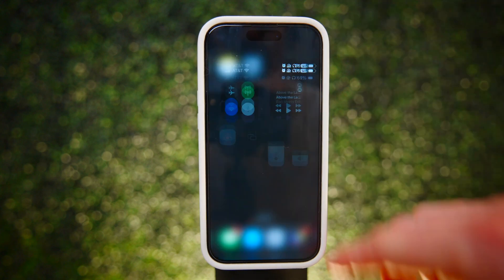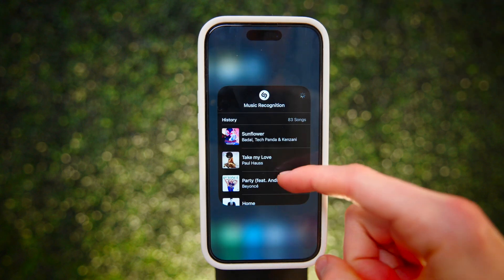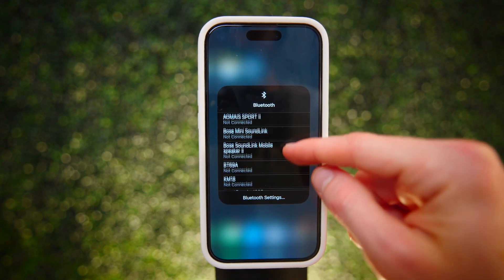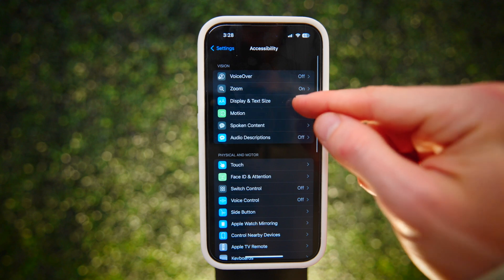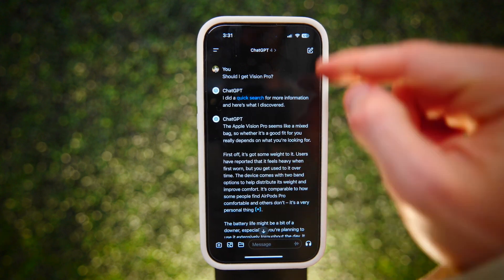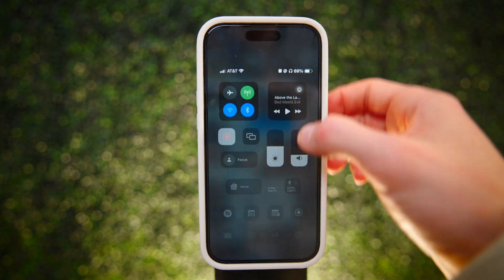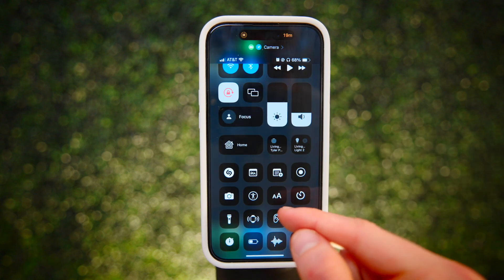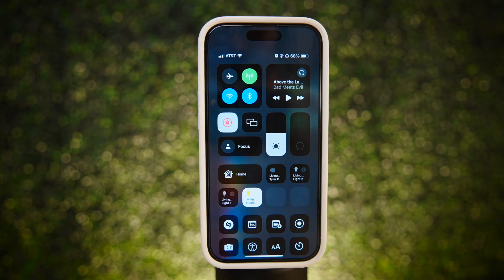Game-Changing Control Center Tips | Learn iPhone Fast Pt. 2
There's a TON of useful non-obvious features in your iPhone's Control Center. Today we're learning them all in 4 minutes.

📚 Video Chapters 📚
0:00 Intro
0:24 Find New Music In The Wild
0:37 Location Based Focus Modes
0:55 Capture Ideas On The Fly
1:02 Fastest Way to Change Bluetooth & WiFi
1:11 Better Sleep & Focus w/ Accessibility Shortcut
2:11 Quickly Change Text Size
2:24 Narrate Screen Recordings
2:33 True Tone For Eye Strain
2:53 Quickly Open Any Camera Mode
3:02 Adjust Flashlight Brightness
3:13 Quick Timer(s)
3:20 Find Your Apple Watch
3:24 Pleasant Background Sounds For Focus
3:33 Live Listen
3:42 Control Smart Home Devices